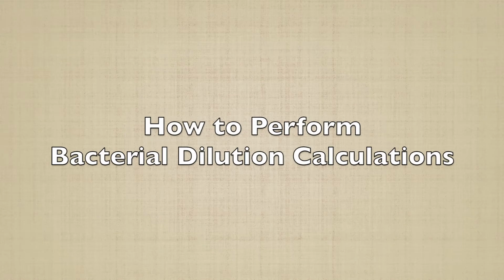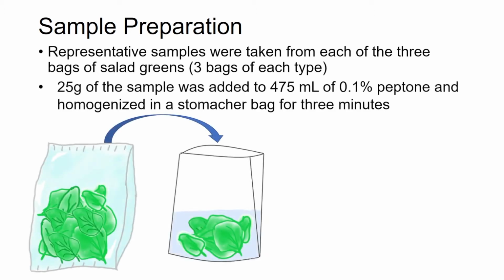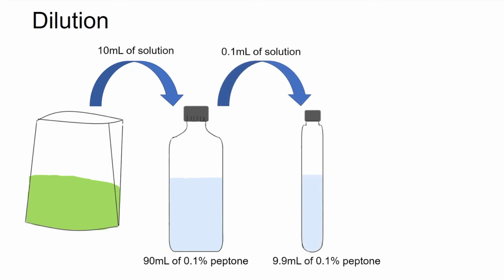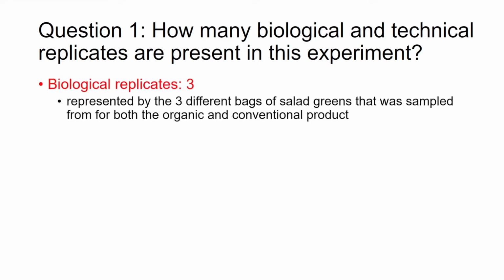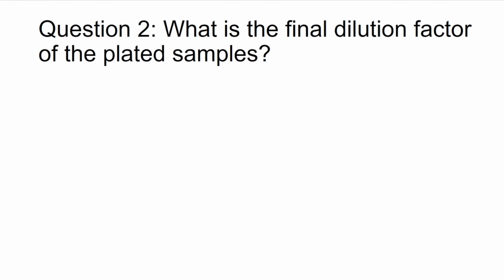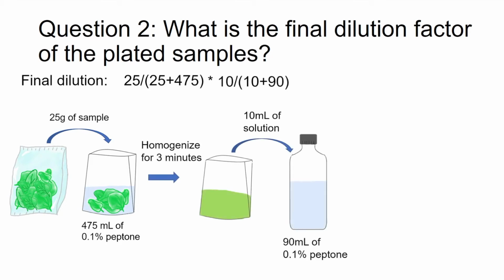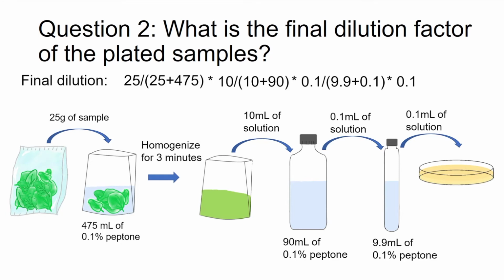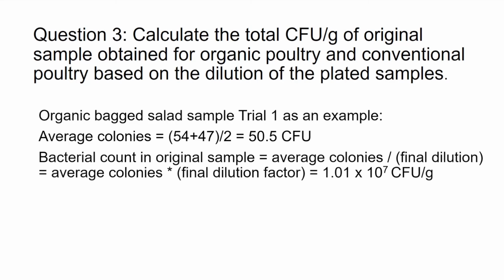How to Perform a Bacterial Dilution Calculation